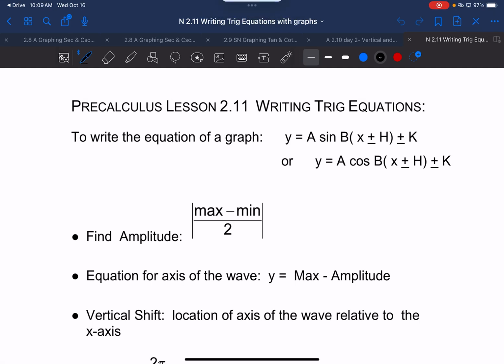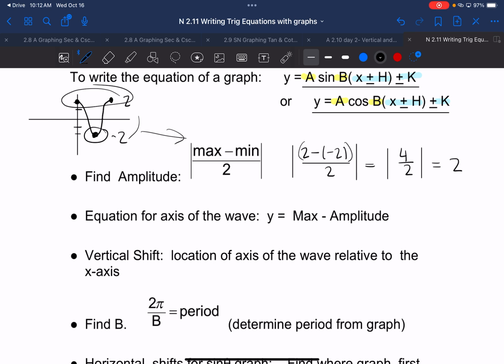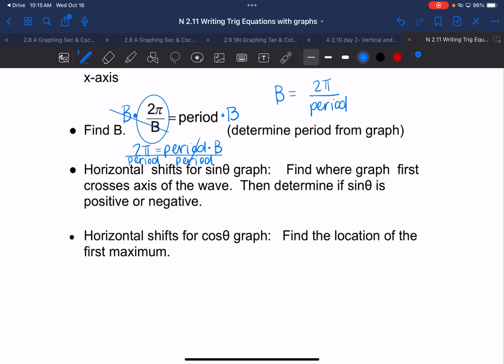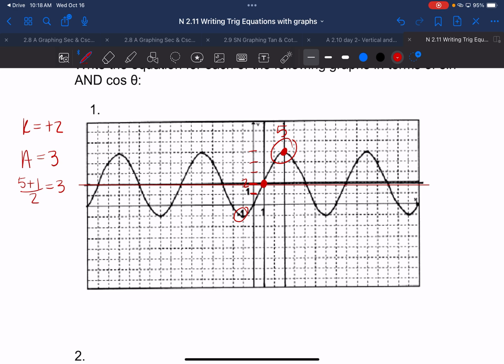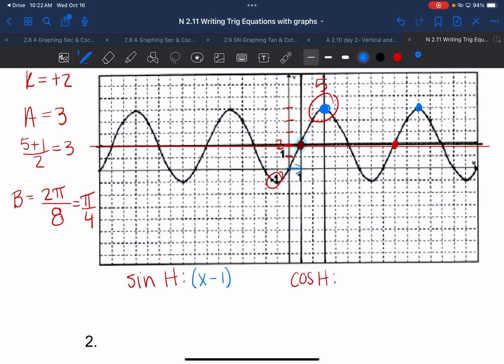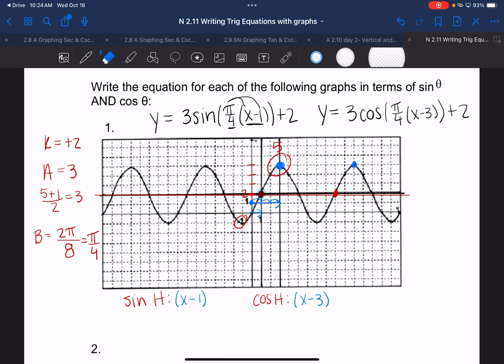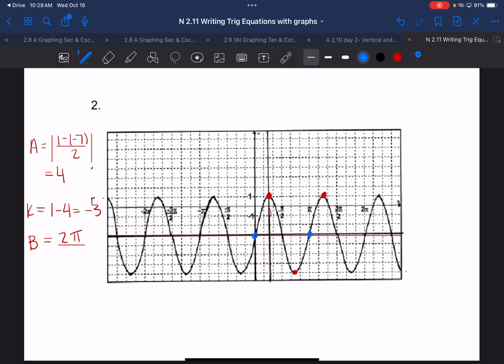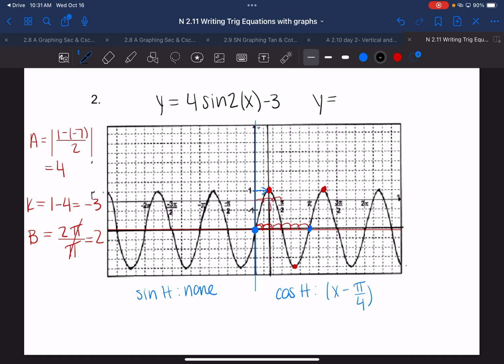Lesson 2.11 Writing Trig Equations